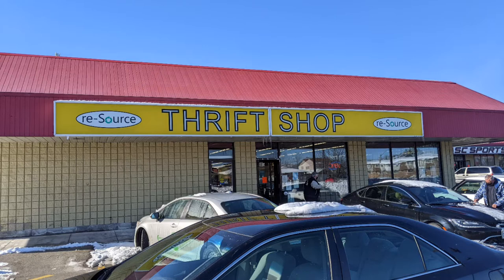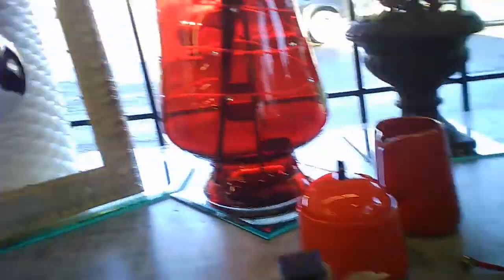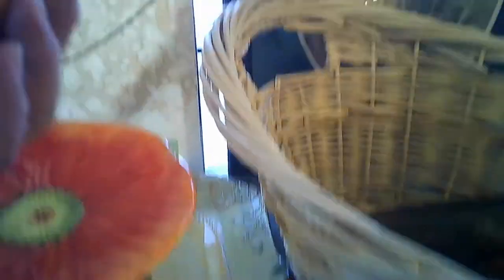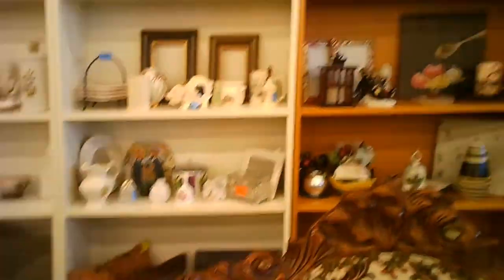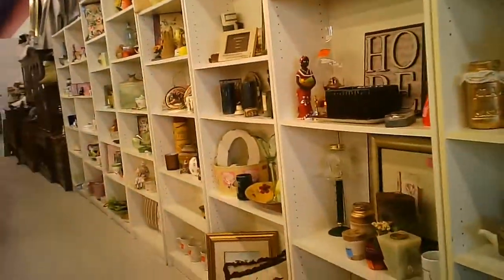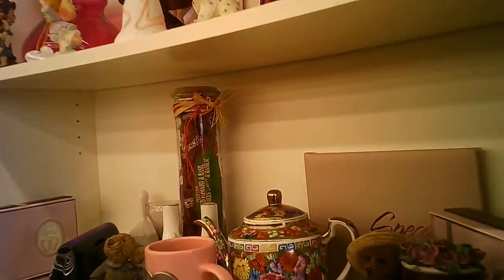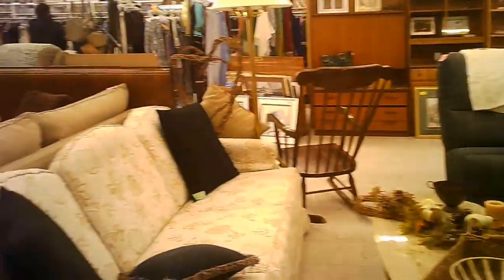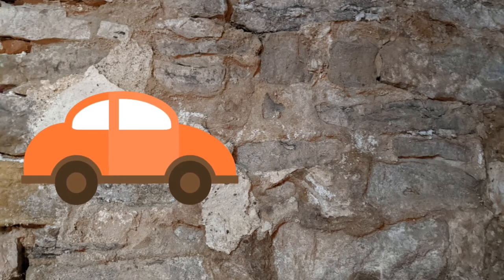"Re-Source Thrift Store" Hamilton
Tour of the Re-Source Thrift Store on Upper Gage, near the Linc in Hamilton "mountain".
It's located at the south end of a strip plaza. There is a couple of other interesting places in the same plaza including a well loved Fish and Chip place and a new/used sporting goods store. the Mission Thrift is a few blocks north of this store.